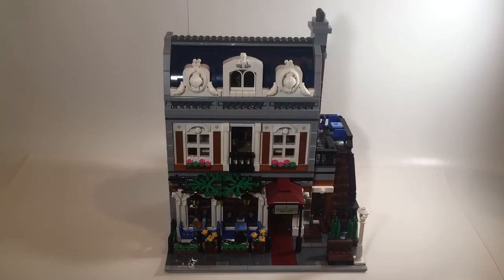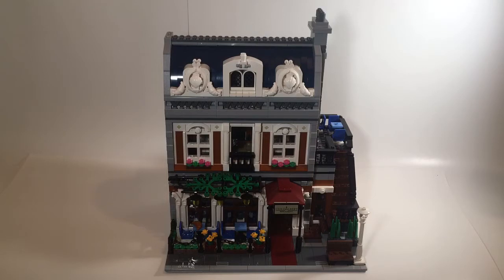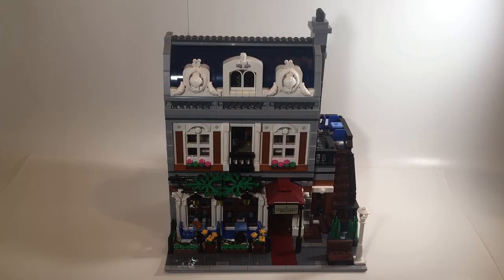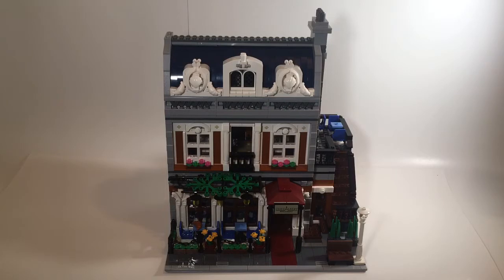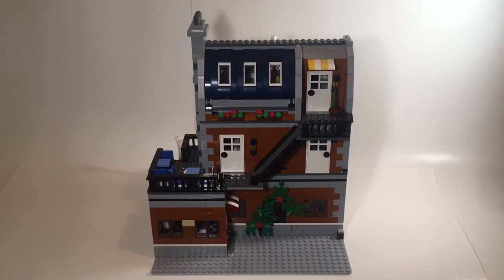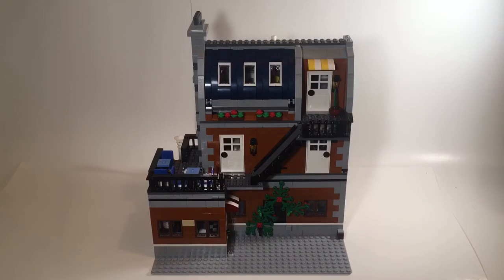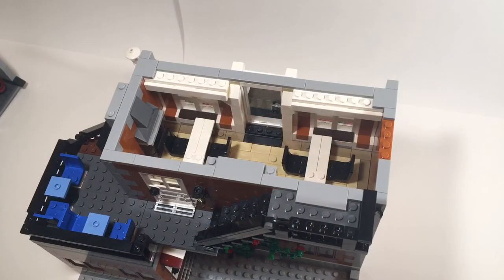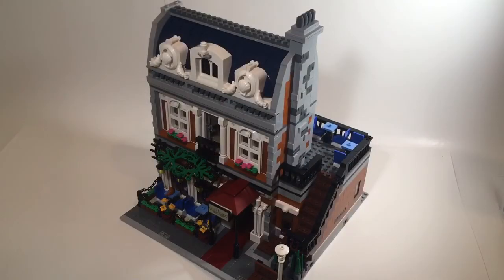Lego Parisian Restaurant MOD pt 1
My Flickr